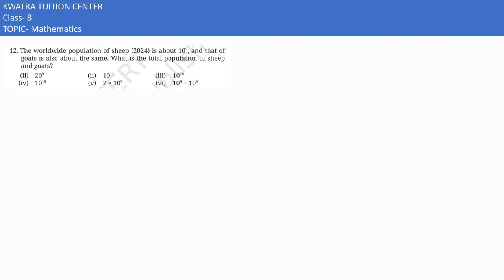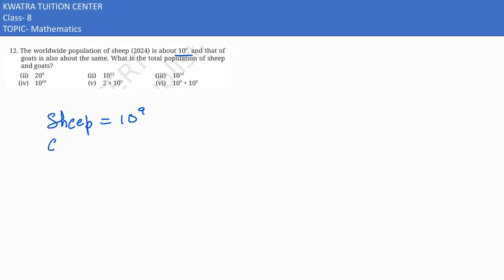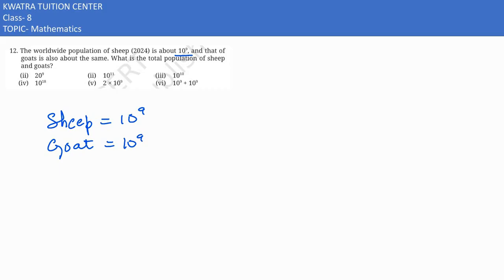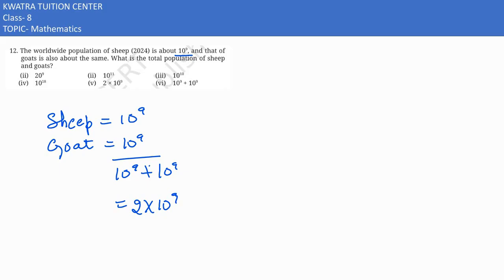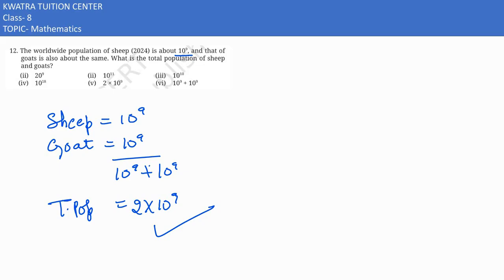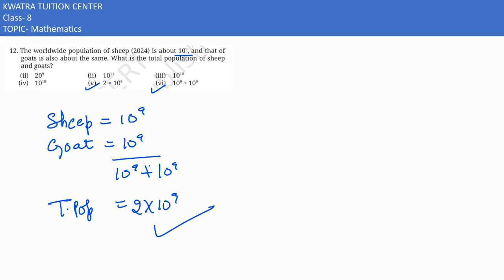12. The worldwide population of sheep (2024) is about 109, and that of goats is also about the s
12. The worldwide population of sheep (2024) is about 109, and that of
goats is also about the same. What is the total population of sheep
and goats?